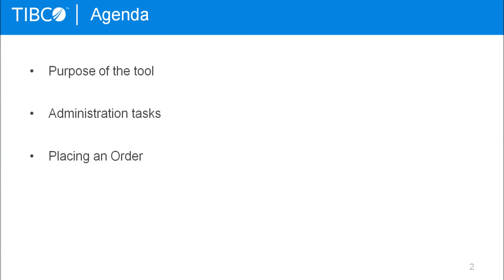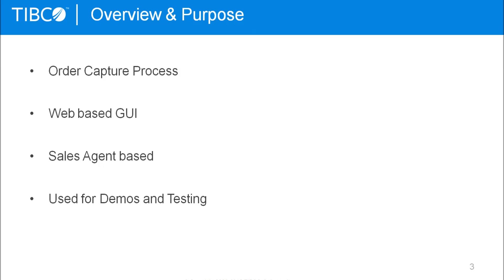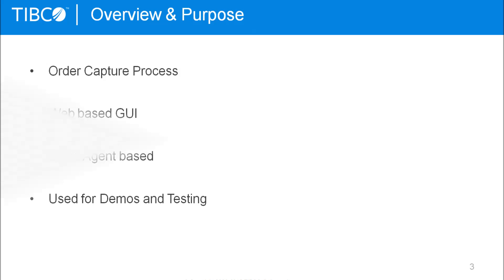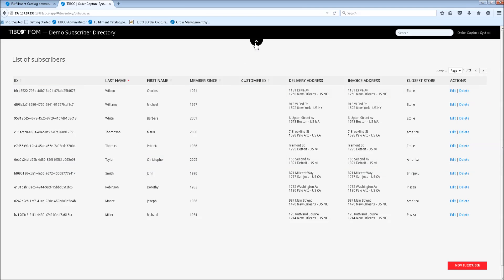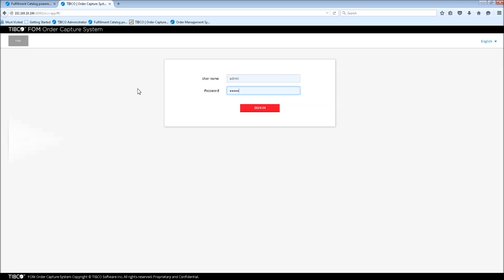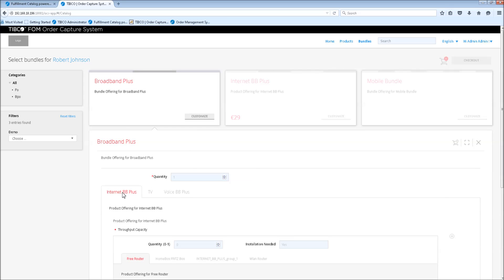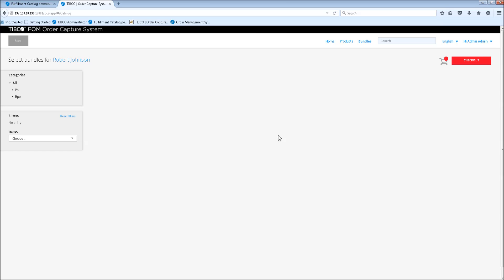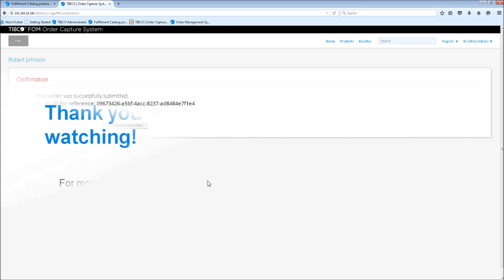TIBCO Fulfillment Orchestration - Introduction to the Order Capture System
The Order Capture System is a simple tool for viewing and executing the order establishment process. Typically large telecom and media companies have their own custom front-end systems for establishing and capturing customer orders. In order to assist clients and partners in understanding the process involved in order establishment and capture, the OCS was developed.

In this video, you will learn about the concepts involved in the order establishment and capture. You will learn about the product's capabilities and how to best demonstrate the capabilities of the Offering and Pricing Engine using the Order Capture System.

This video is geared for semi-technical to technical users of TIBCO partners.